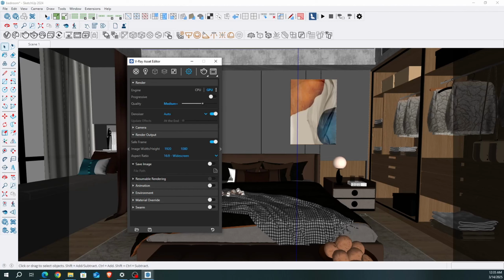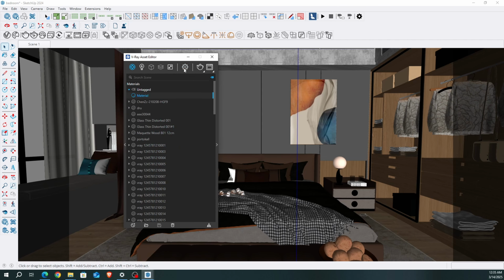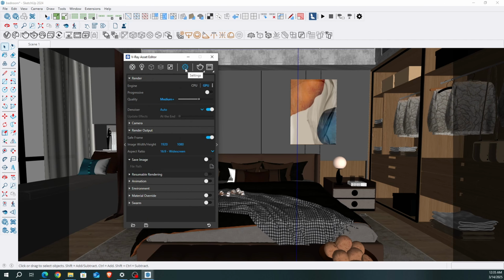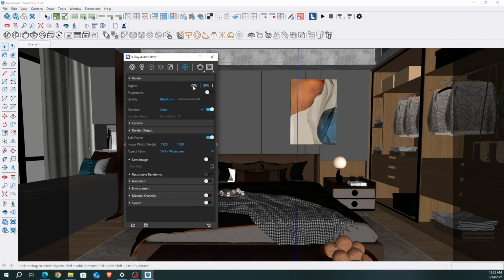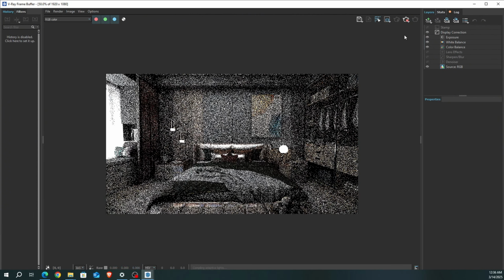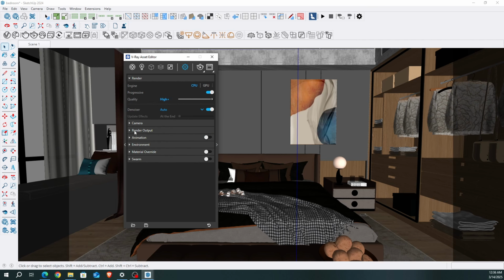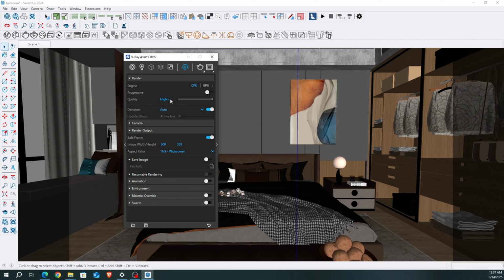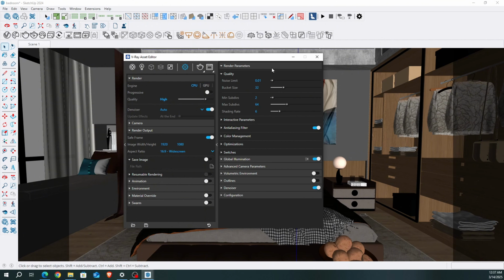Best Render Settings Explained | Beginner | V-Ray for SketchUp!THE ONLY VIDEO THAT YOU NEED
"👷‍♂️ Welcome to ArchHues, your ultimate destination for everything architecture! 🌍 Whether you're an aspiring architect, a professional, or simply passionate about design, this channel has something for you.

🎥 Dive into practical tutorials on architectural design, software like Lumion, AutoCAD, SketchUp, and Revit, plus step-by-step guides for creating stunning 3D models, renderings, and animations.
😂 Enjoy creative memes, engaging analyses, and thought-provoking discussions that bring architecture to life in a fun and relatable way.
🌟 Discover unique content you won’t find anywhere else – from innovative ideas to exclusive insights into the world of architecture.

🚀 Join our growing community and take your architectural journey to the next level.